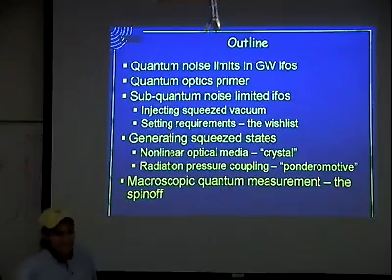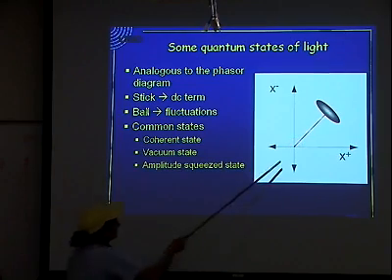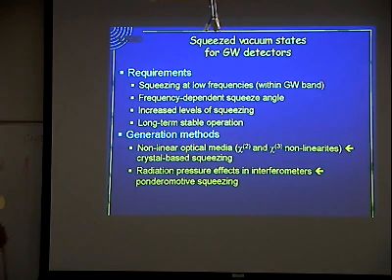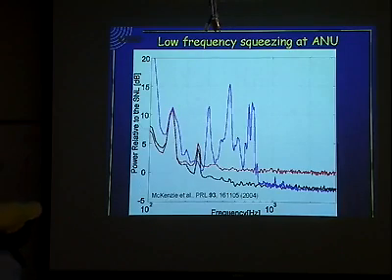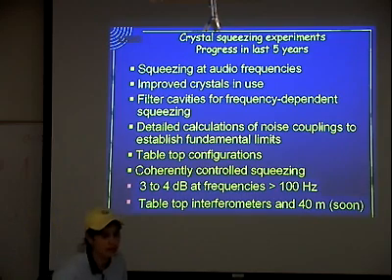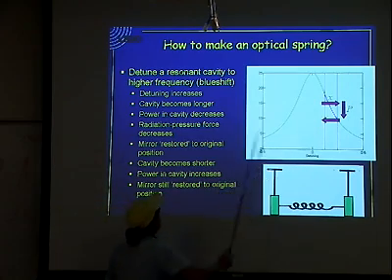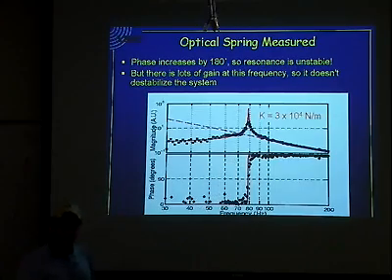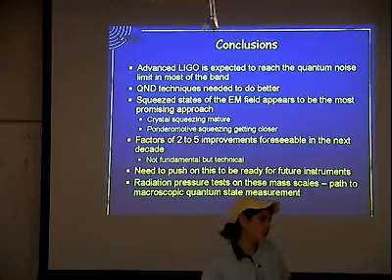CaJAGWR talk by Nergis Mavalvala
Caltech, 06.04.18: Squeezed States in GW Interferometers